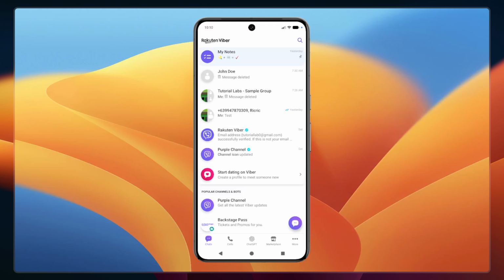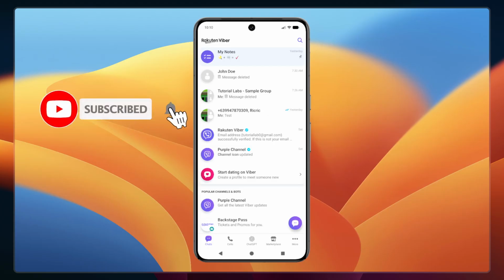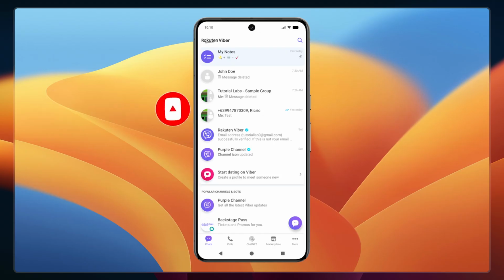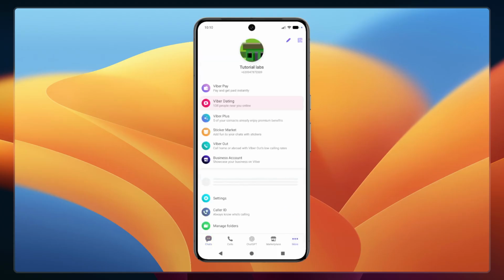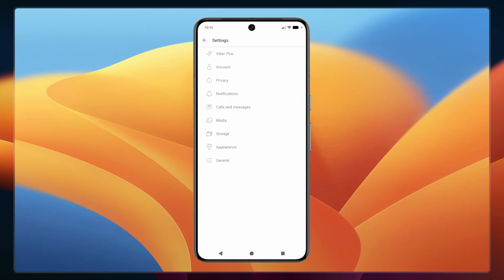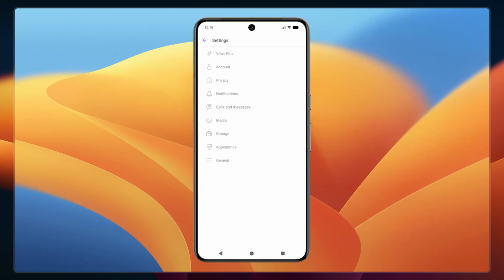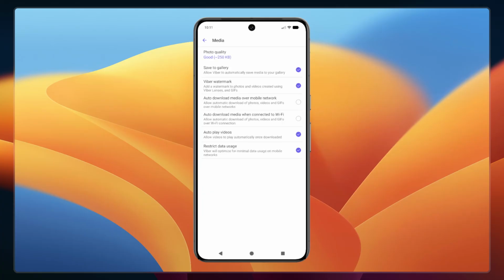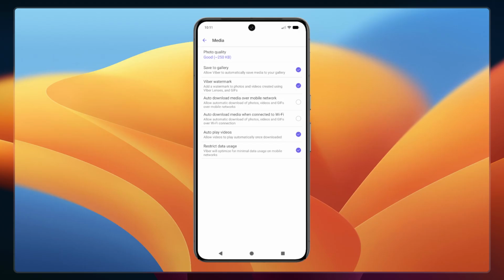How To Automatically Download Pictures Or Images On Viber (Full Guide 2026)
In this video, you'll learn automatically download pictures on Viber, turn on auto download images Viber, enable automatic photo download Viber, setup Viber auto save pictures, how to automatically save Viber images, manage automatic media download Viber, configure Viber auto download photos, Viber automatically save photos to gallery, stop manual picture download Viber, activate auto download images Viber app, guide to auto download Viber pictures, allow Viber to download images automatically